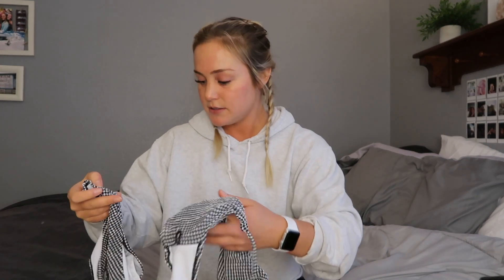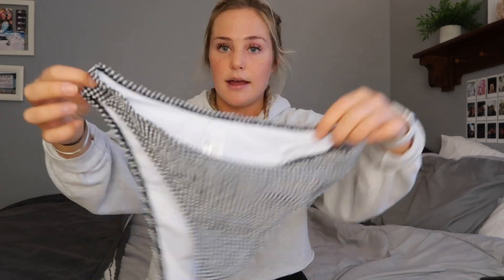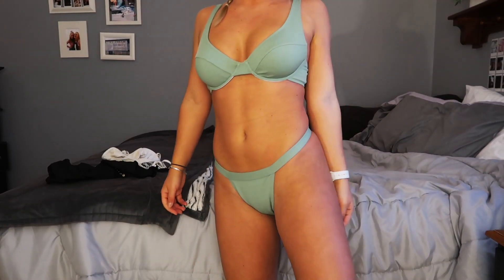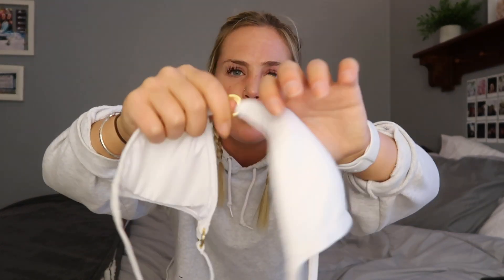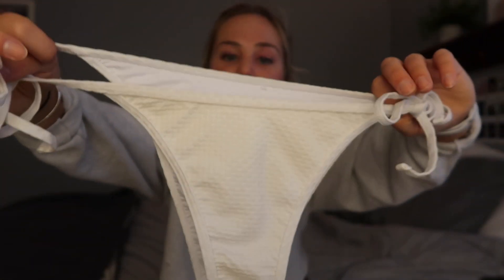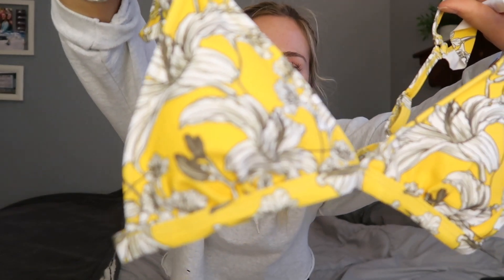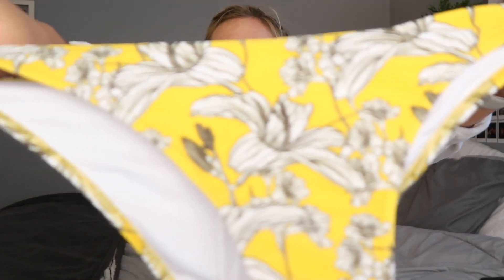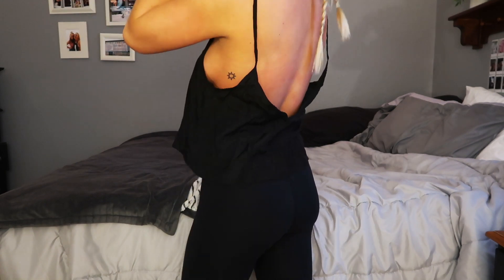SPRING BREAK SWIM SUIT HAUL | CUPSHE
Active time:  From today until Mar 31, 2021

Product Links:
YELLOW FLORAL RUFFLED SHOULDER LOW RISE BIKINI

Although I won't be attending spring break this year, I thought this swim suit haul would be the PERFECT opportunity to show you girlies some cute trendy suits for this spring and summer season coming up! Check out their site for a ton of different styles:) LOVE U ALL KISS KISS!